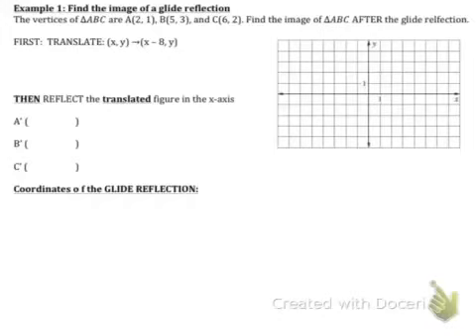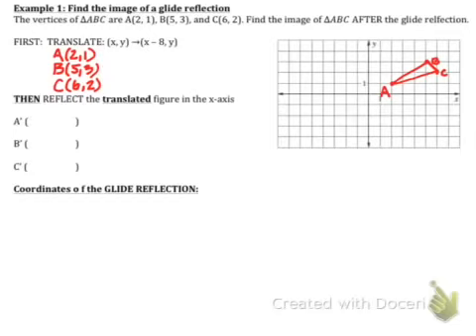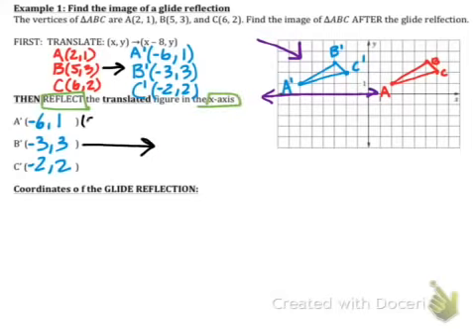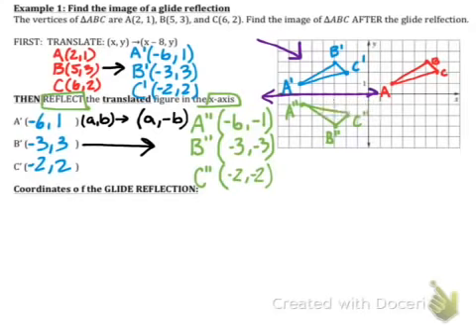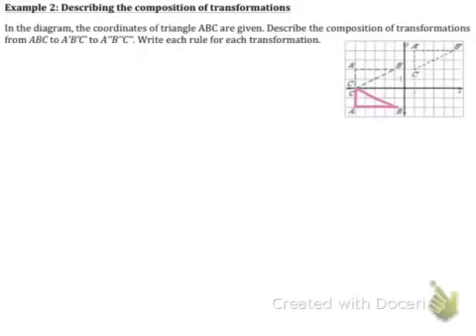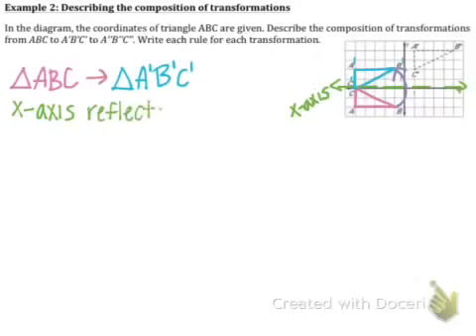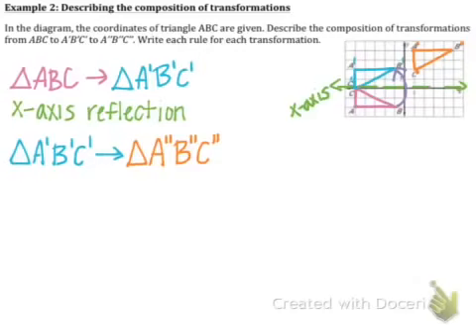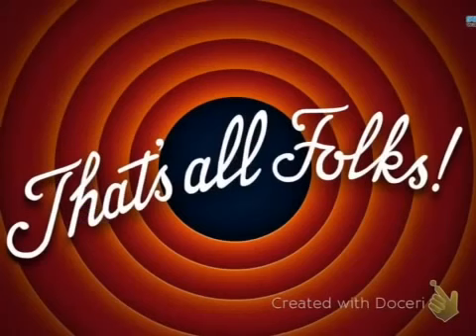Geometry-Apply Compositions (Translations and Reflections)